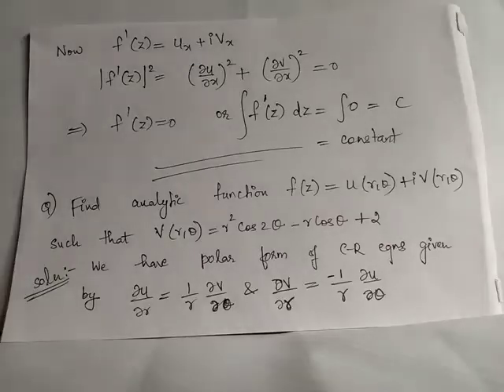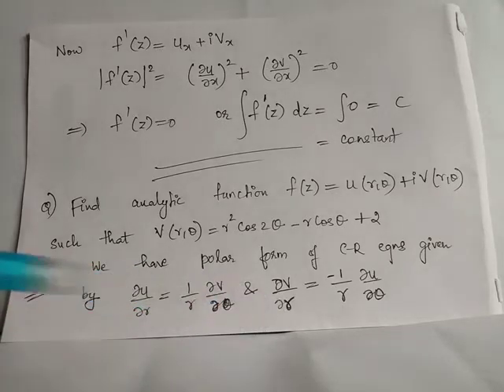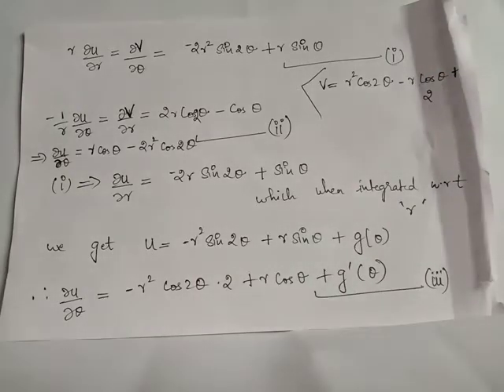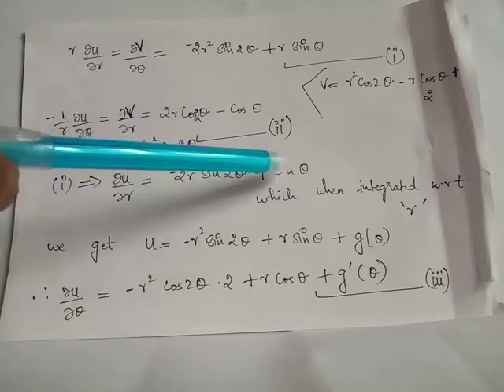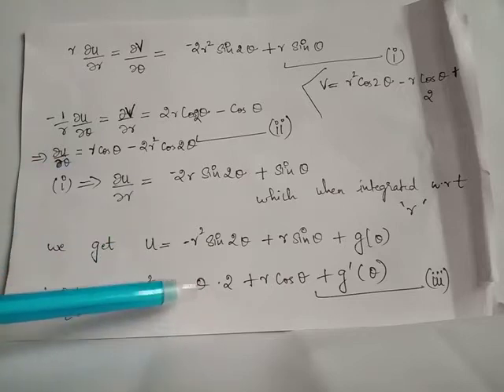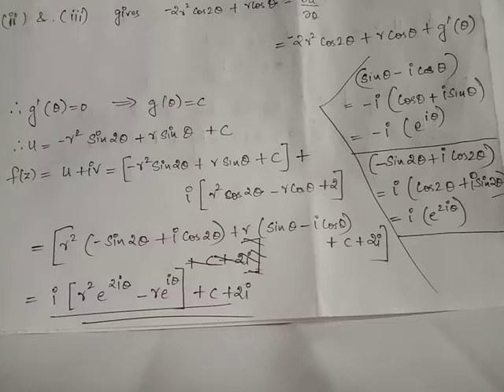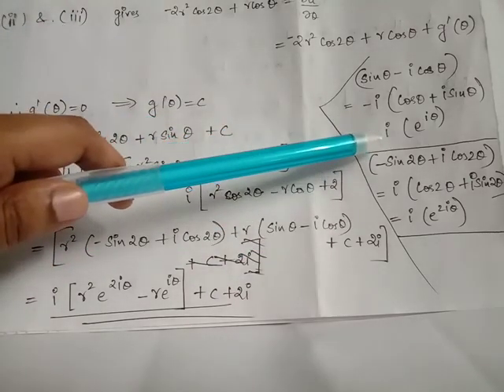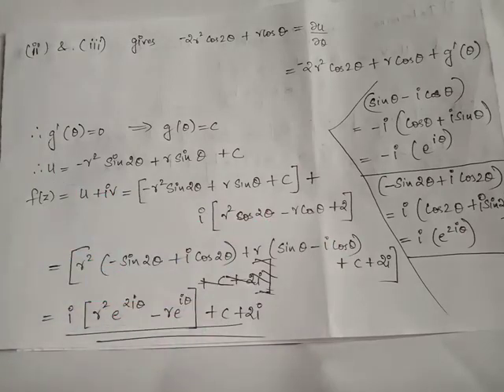Problem: analytic function in polar variables